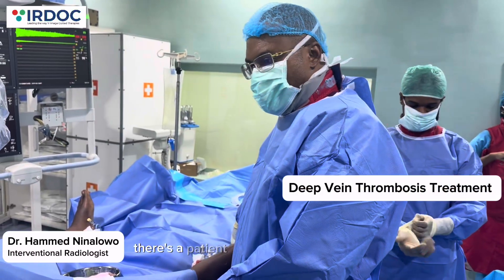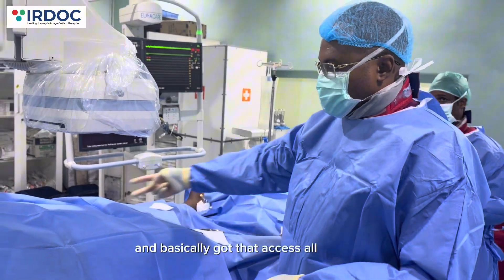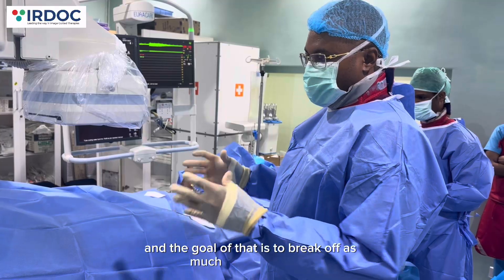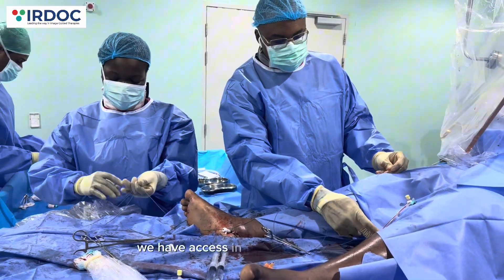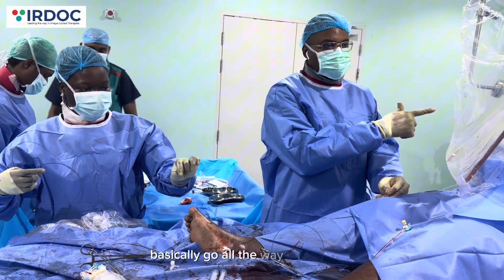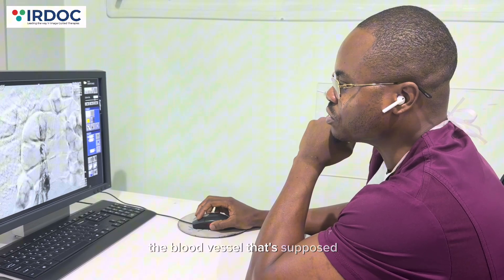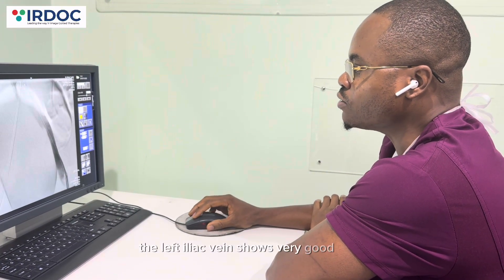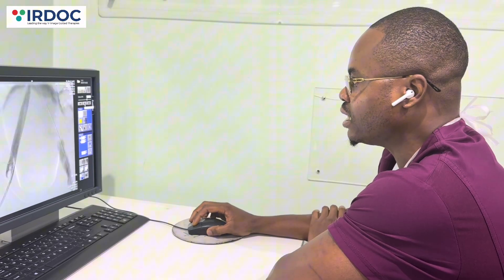Deep Vein Thrombosis Treatment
Deep Vein Thrombosis, or DVT, is a serious medical condition that occurs when a blood clot (thrombus) forms in a deep vein, most often in the legs. This video explains what DVT is, why it happens, and how it can be prevented and treated.